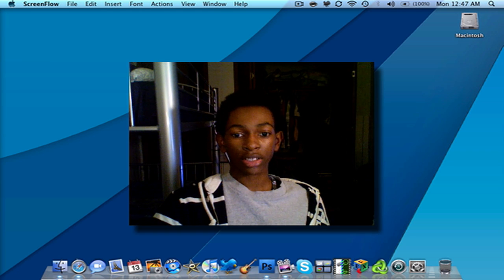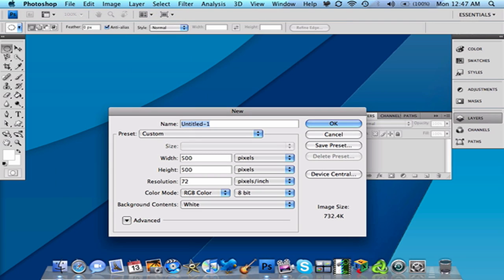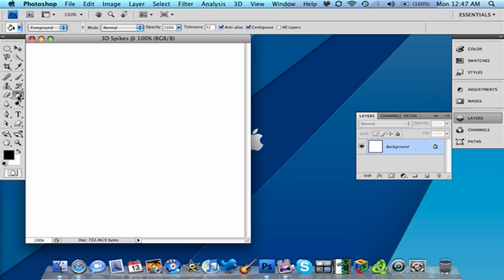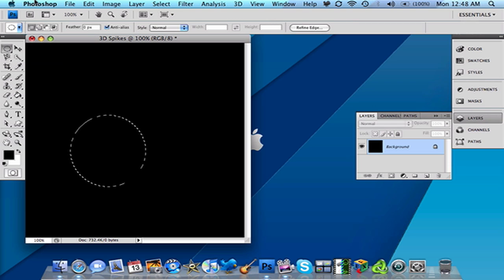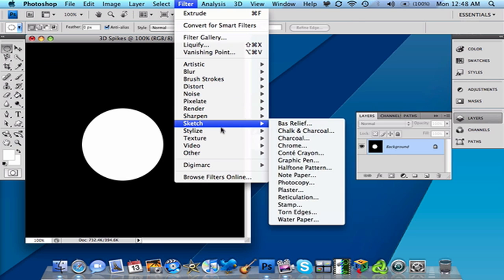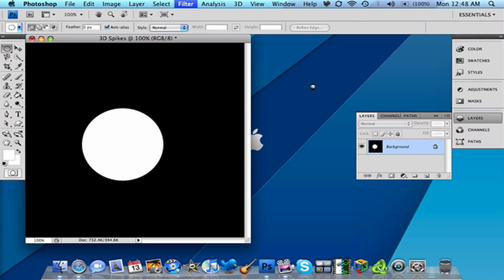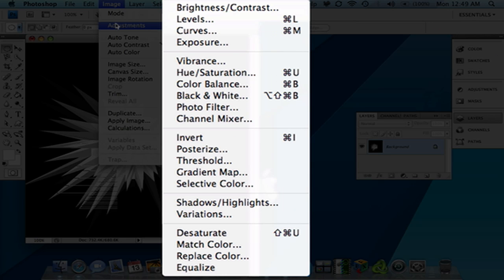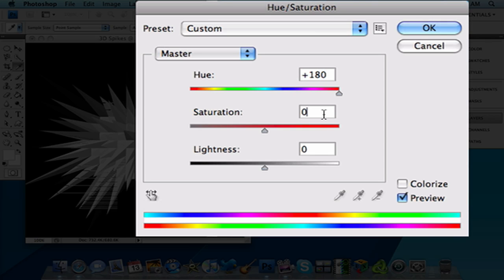PhotoShop Tutorial: How to make 3D Spikes